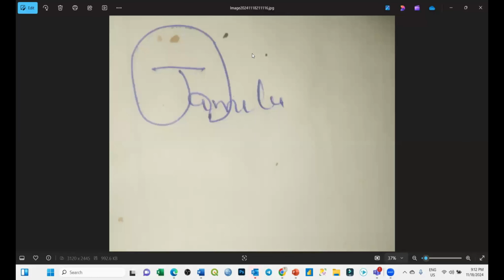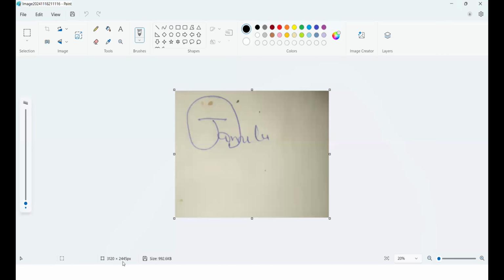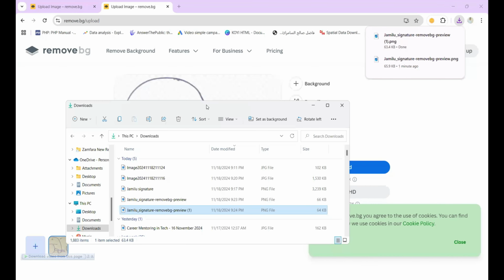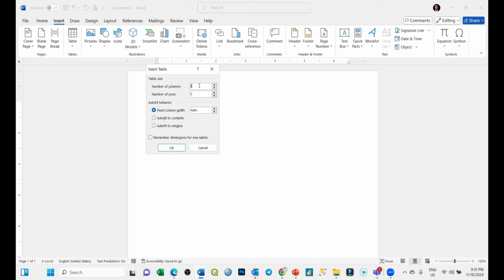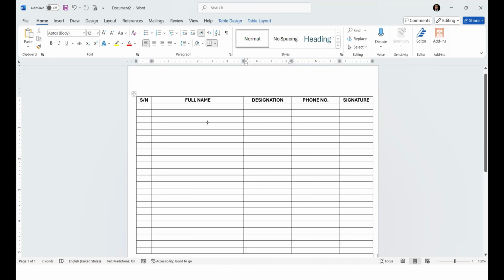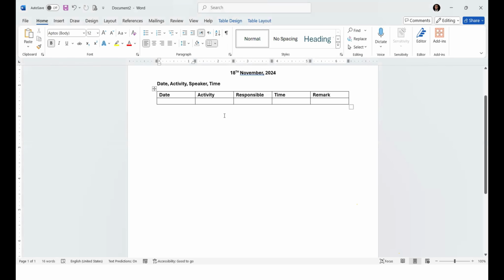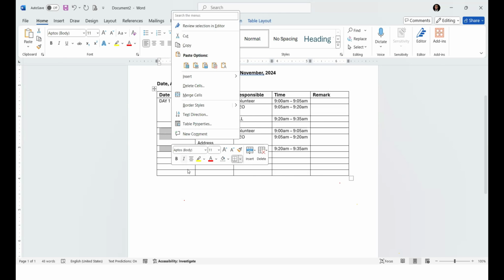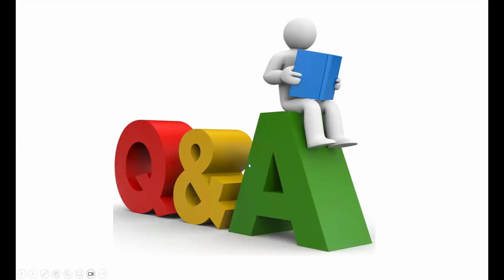WEEK 2 | GRADUATES IT EMPLOYABILITY SKILLS BOOTCAMP 2024